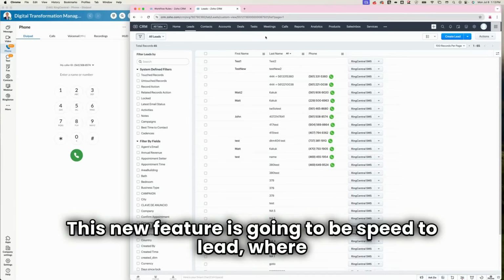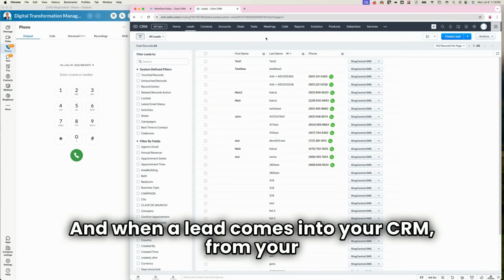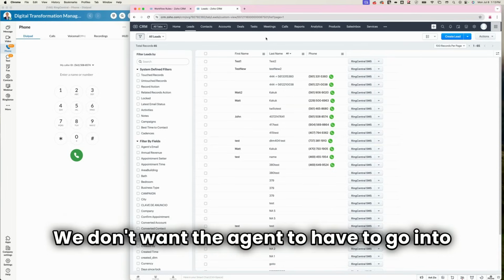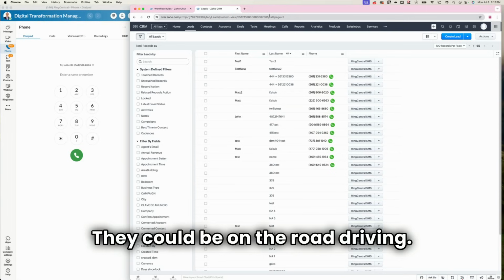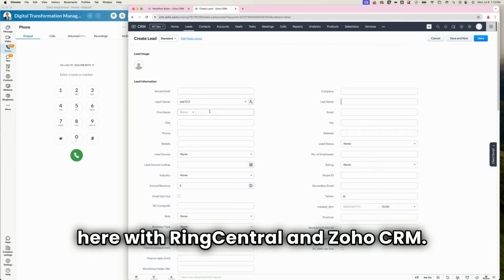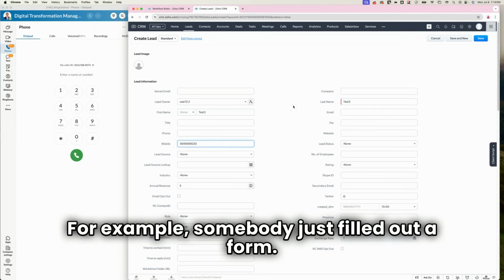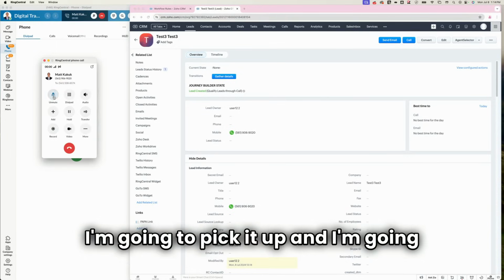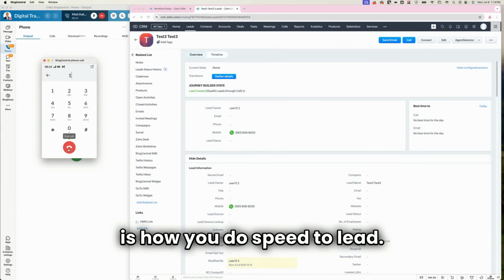RingCentral & Zoho Hack Auto Dial Leads Straight to Your Phone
Custom Actions   RingCentral Zoho CRM SMS Extension

Create custom actions for automated text messages without using code!

How to get this extension?  Here it is

Tired of losing leads because you're too slow to respond?

This video reveals a game-changing feature that will automatically dial leads straight to your phone the moment they enter your CRM!

Stop wasting time clicking to dial or waiting for emails. With this powerful integration between RingCentral and Zoho CRM, you'll be the first one to connect with every lead, giving you a massive advantage over the competition.

See it in action! We'll show you exactly how to set up this automation so you can start closing more deals today.

Plus, it's quick and affordable! Don't miss out on this opportunity to revolutionize your sales process.

Watch now and learn how to implement this speed-to-lead strategy!  ➡️

P.S. Want to know more about RingCentral and Zoho CRM?